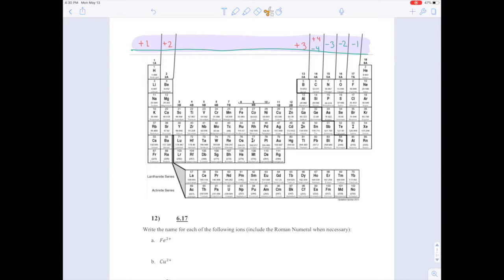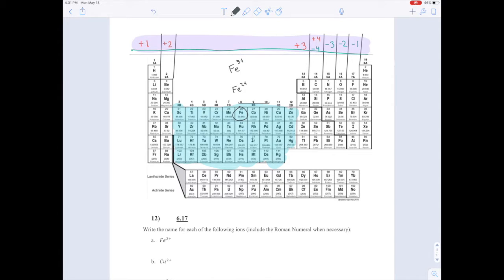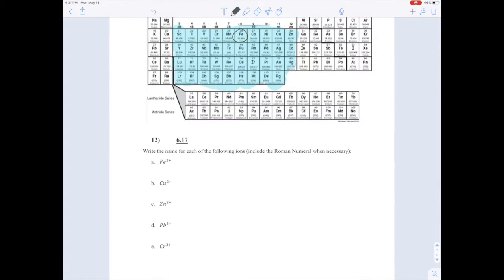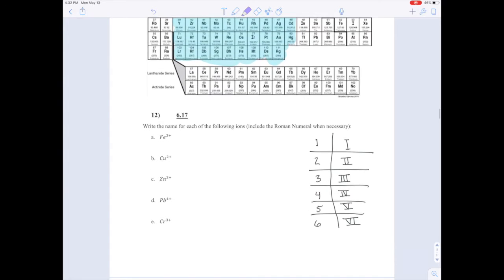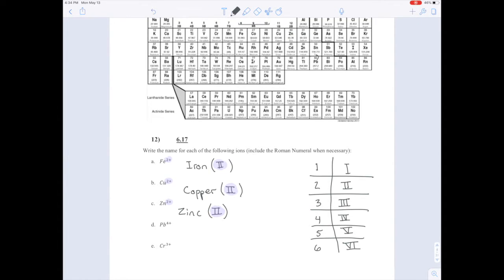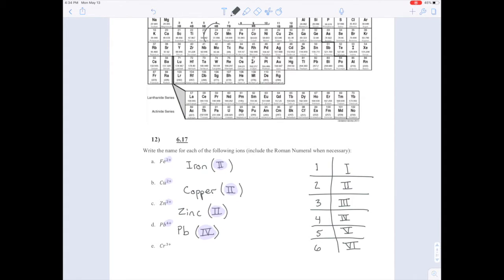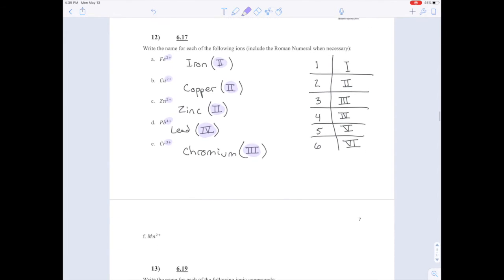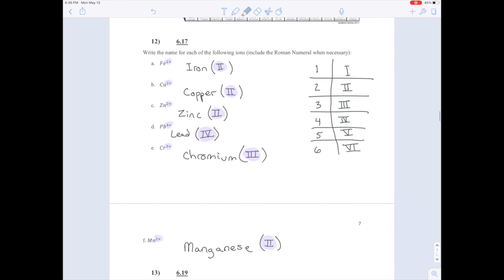Chapter 6 Exercise 12 Naming Transition Metals